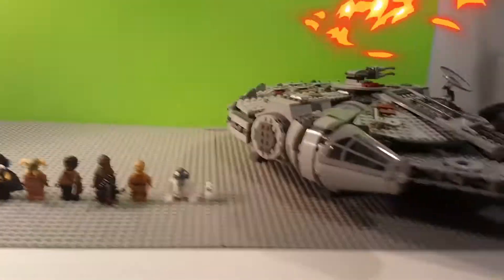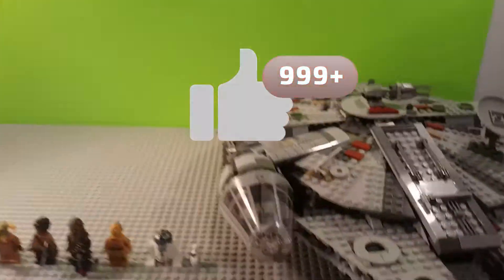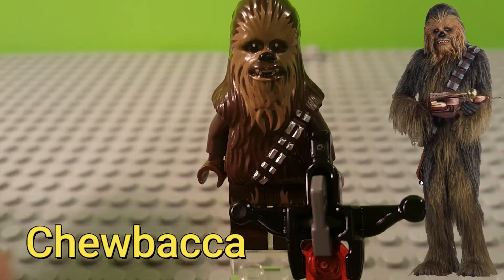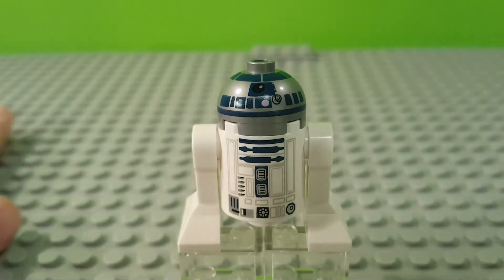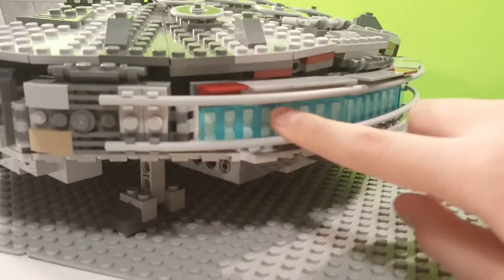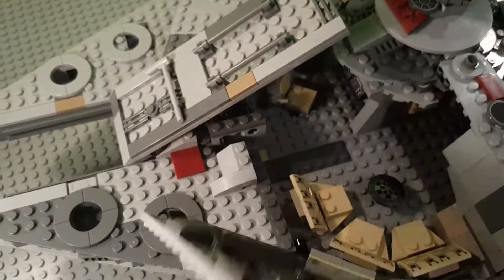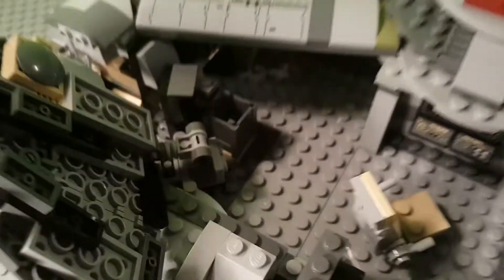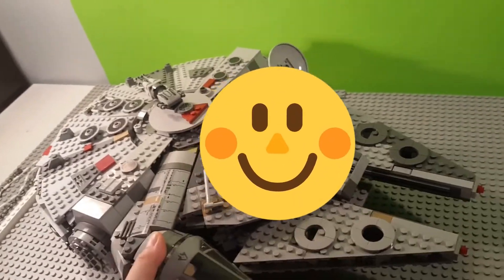WARNING : DON'T BUY LEGO MILLENNIUM FALCON (2019) UNLESS YOU WATCH THIS REVIEW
chonky fingers

Make sure to 𝒸𝒽𝒾𝓁𝓁.